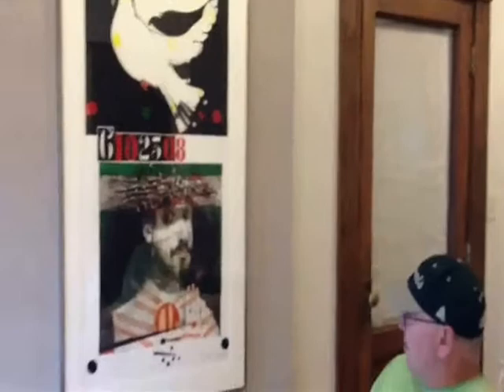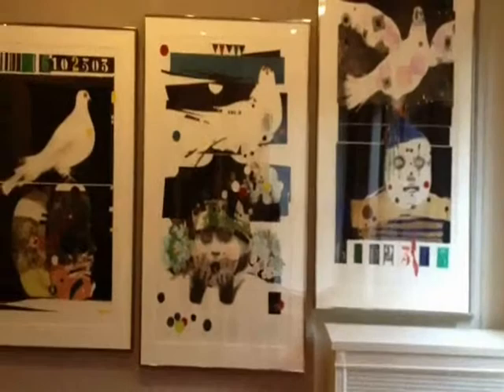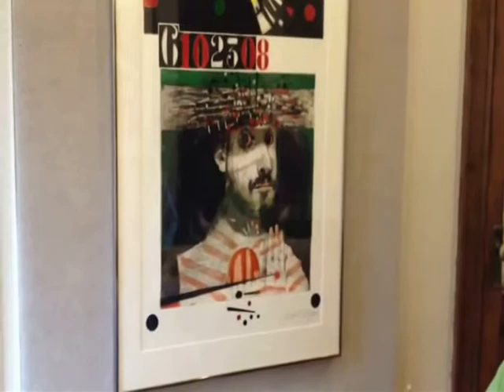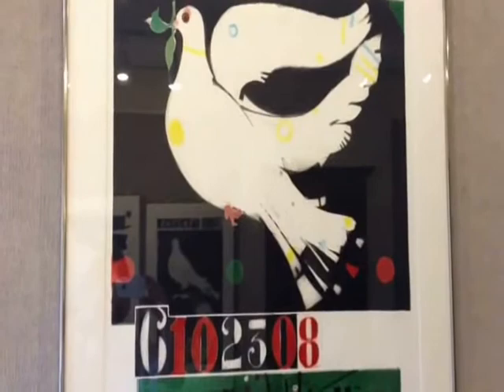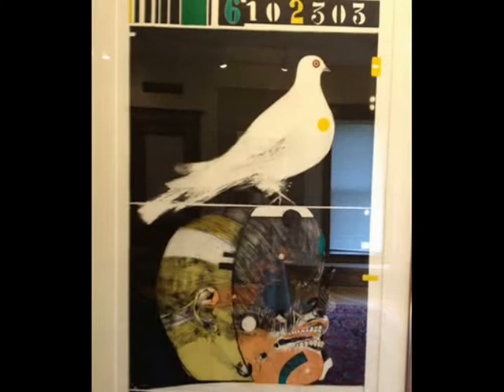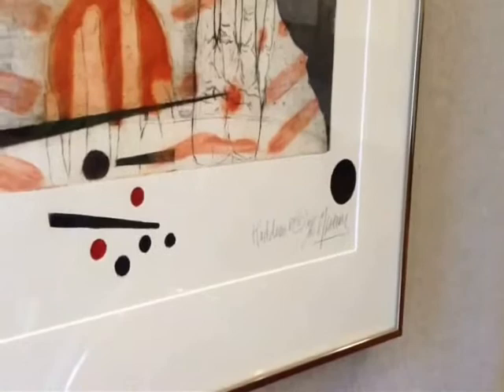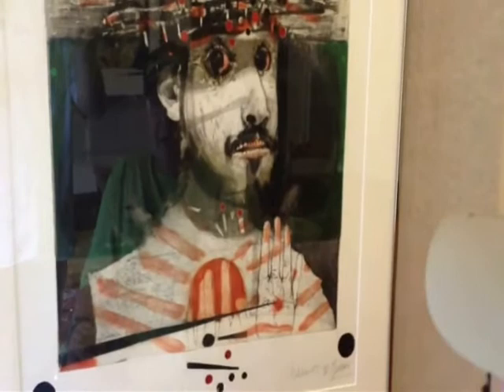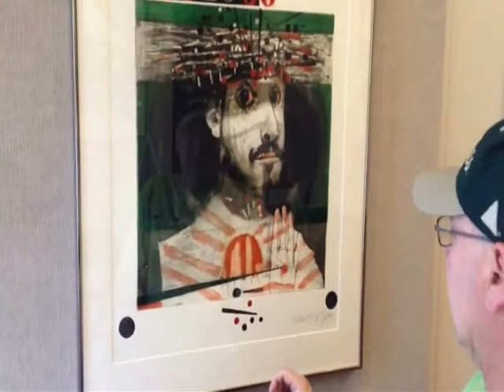Jon Fasanelli-Cawelti on Mauricio Lasansky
In this interview conducted at the Muscatine Art Center on June 2, 2012, graphic artist Jon Fasanelli-Cawelti discusses his mentor and colleague Mauricio Lasansky.